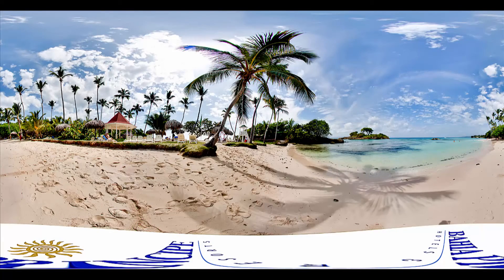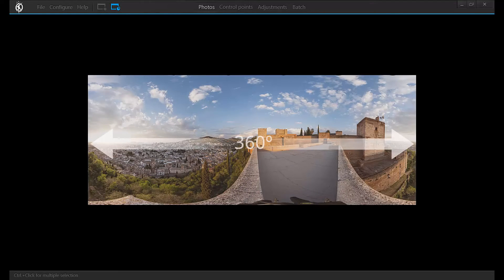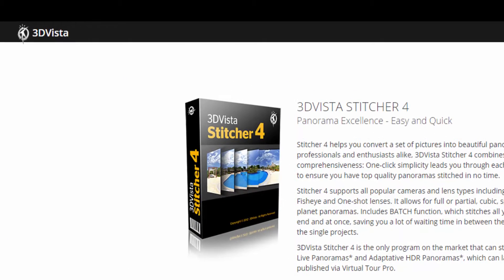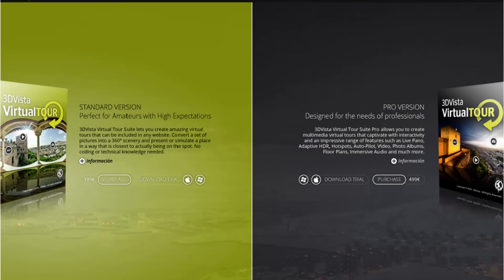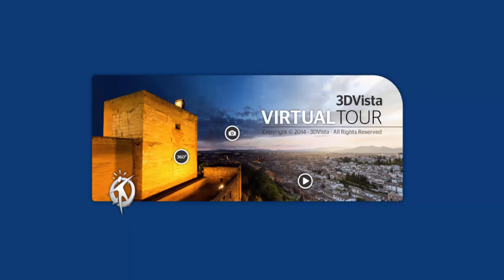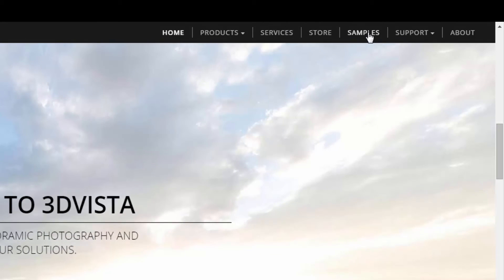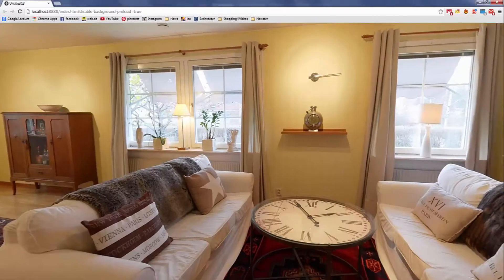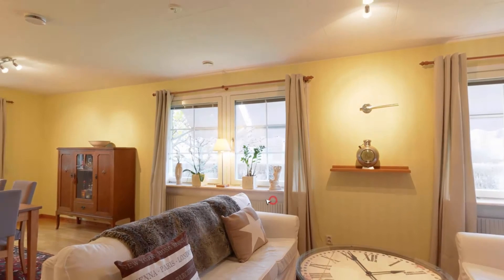Tutorial: What is a Panorama?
In this tutorial we explain what a panorama is, what types of panoramas there are and we'll show the differences between flat panoramas and panoramas that are projected in a spherial viewer. Examples and procedures are demonstrated using 3DVista Stitcher and 3DVista Virtual Tour PRO software.